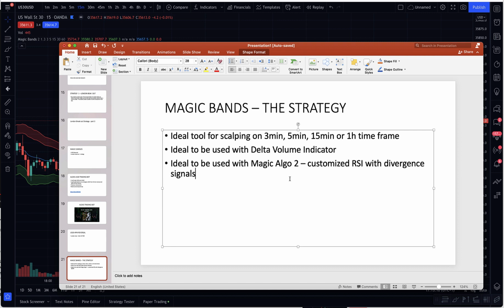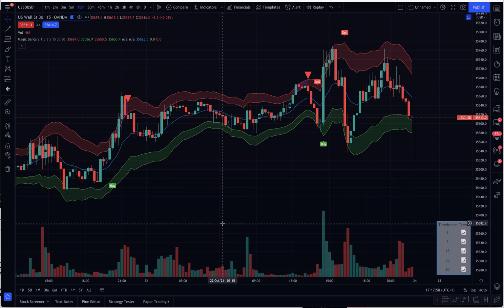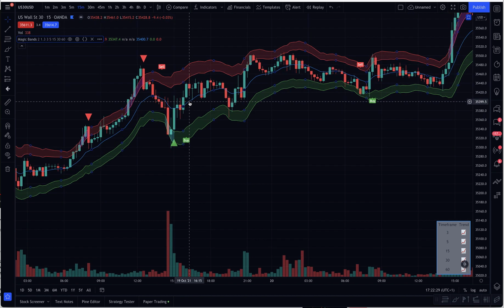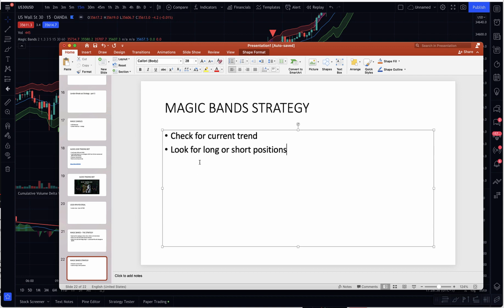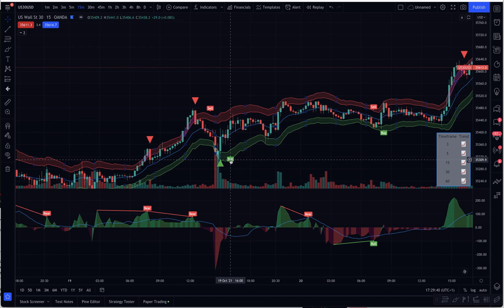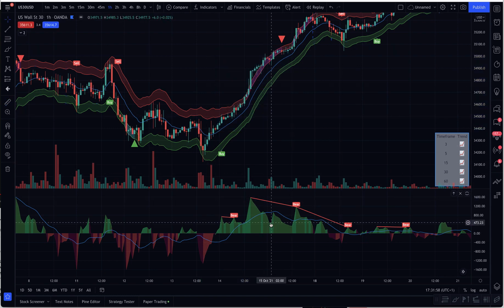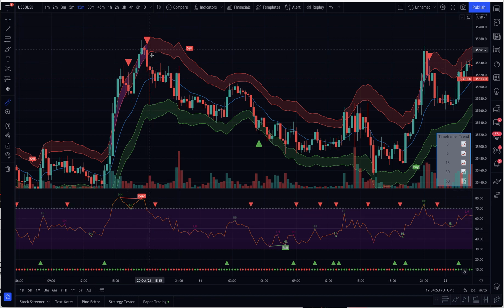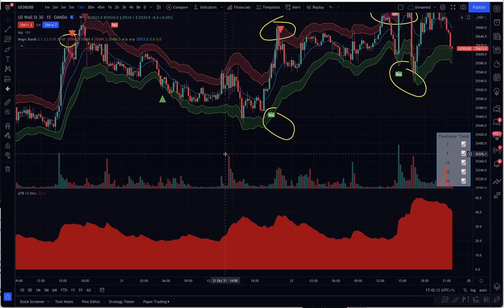MAGIC ALGO BANDS - SCALPING INDICATOR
SCALPING INDICATOR